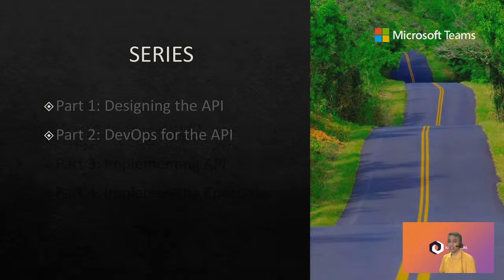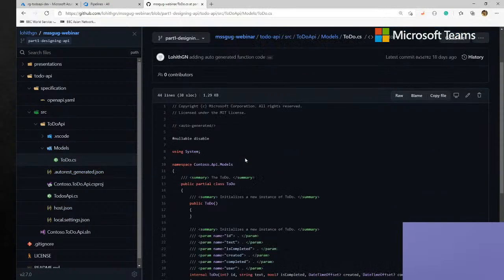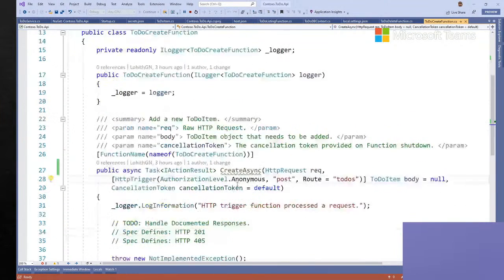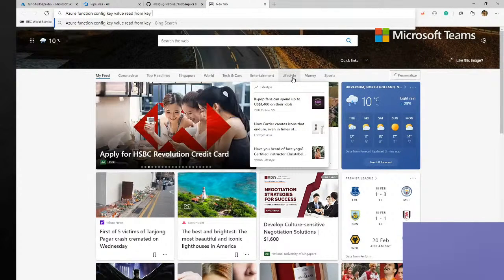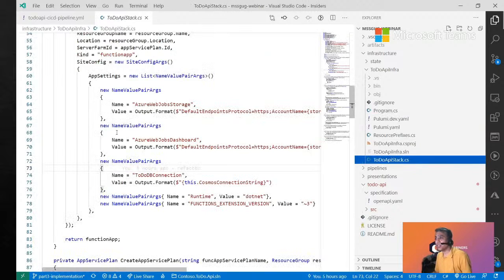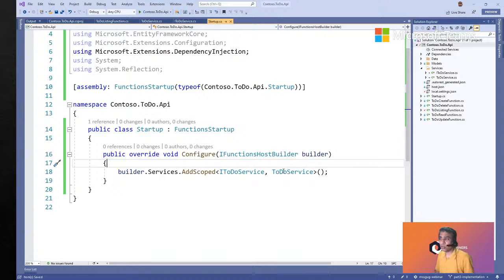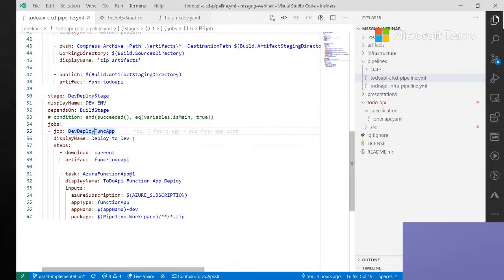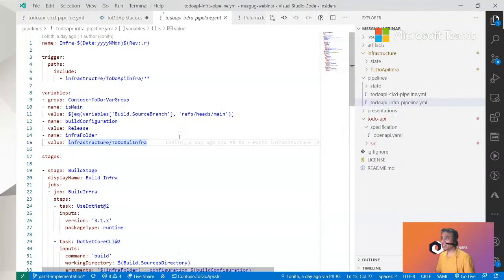Serverless Architecture: Real World End-to-End Application Demo - Part 3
Serverless Architecture: Real World End-to-End Application Demo with Lohith.

We are doing a multipart series on Serverless Architecture with real world end-to-end example. In the first part

Part 3:
Title: Implementing the API
Description: In part-1 API has been designed. In part-2 We have infrastructure set up as code. We have our CI & CD pipelines ready. The only thing remaining is implementing the API. We are creating an Azure Functions based HTTP API - so whats the best practice to follow? Is there a best practice? How can be use Dependency Injection? In this part of the webinar we look at all the aspects of coding an API.